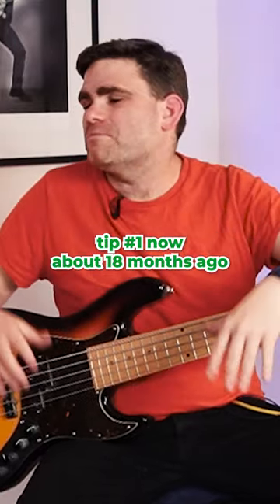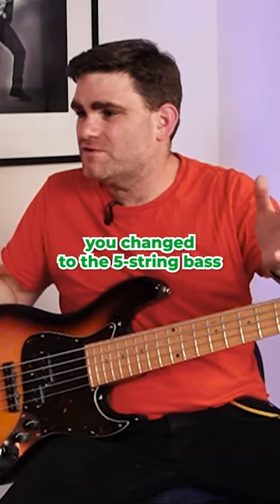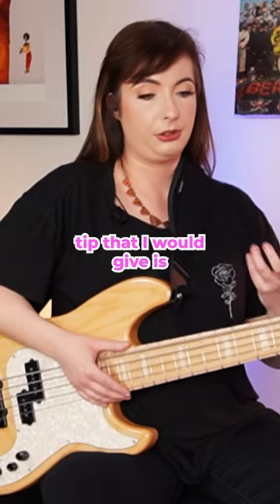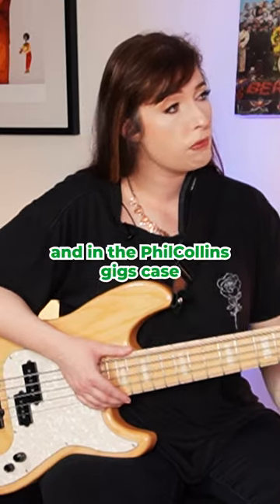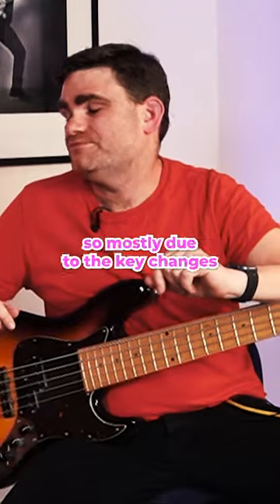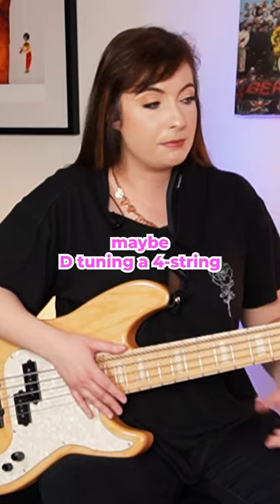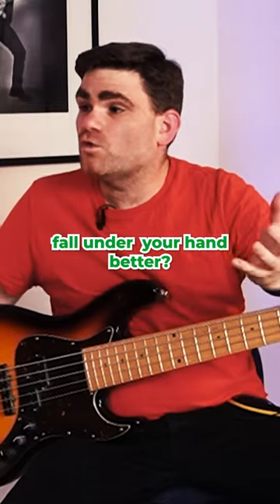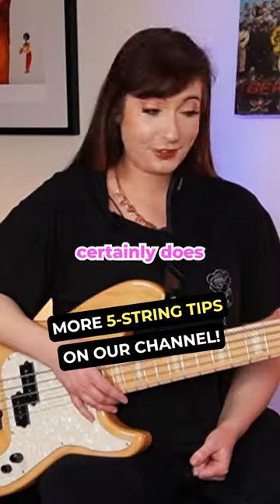the most important tip on SWITCHING to the 5-STRING BASS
In this video, Sian Unwin shares her most important tip on switching to the 5-string bass.